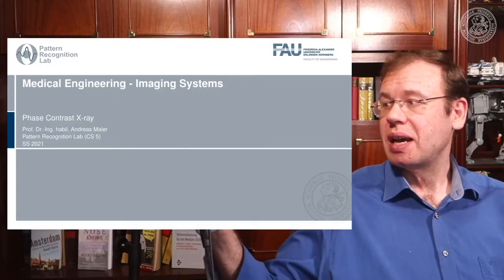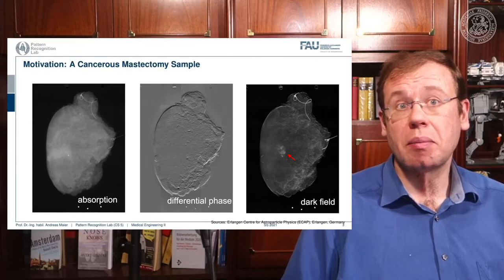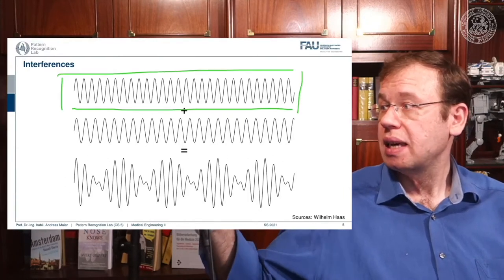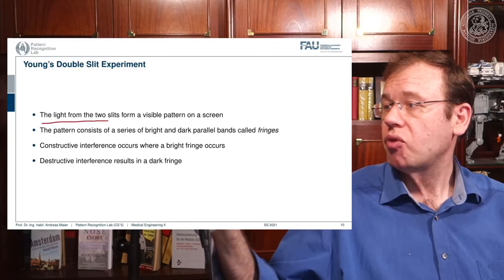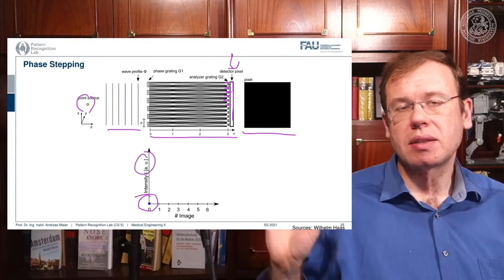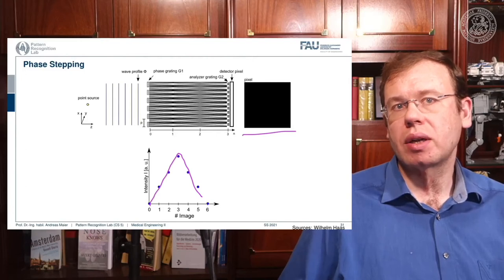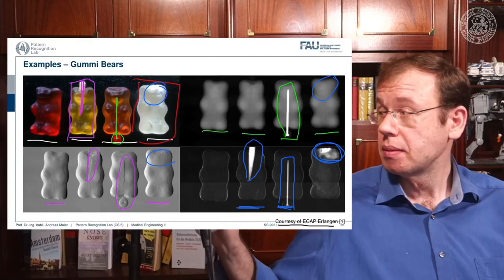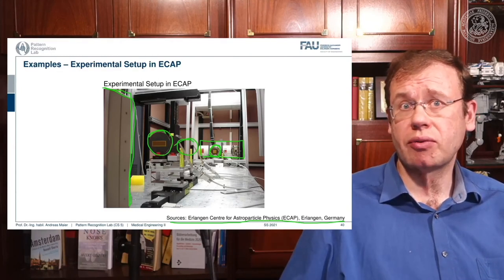Medical Engineering - Phase Contrast Imaging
In this video, we explore the wave characteristics of x-rays and look into absorption, phase contrast, and dark-field imaging starting from Young's Double Slit Experiment and all the steps in between towards grating-based x-ray interferometry.

Reference
Maier, A., Steidl, S., Christlein, V., Hornegger, J. Medical Imaging Systems - An Introductory Guide, Springer, Cham, 2018, ISBN 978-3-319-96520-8, Open Access at Springer